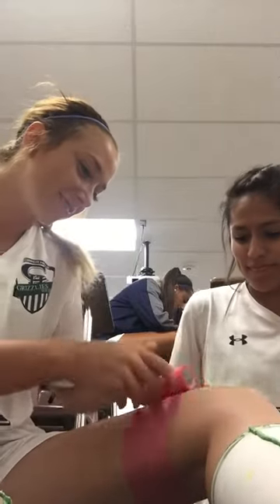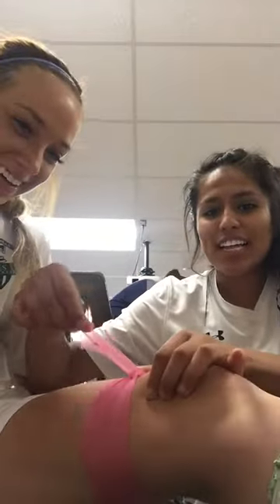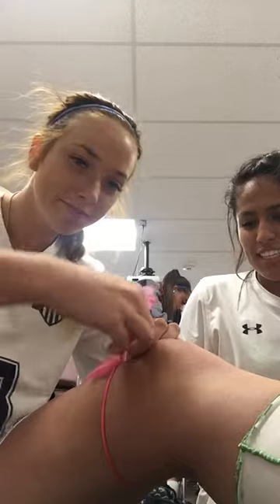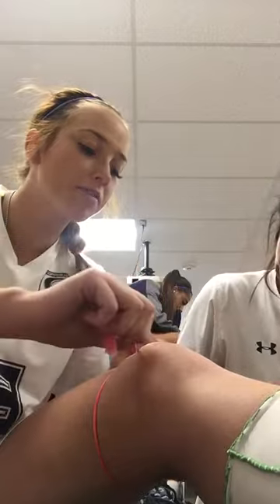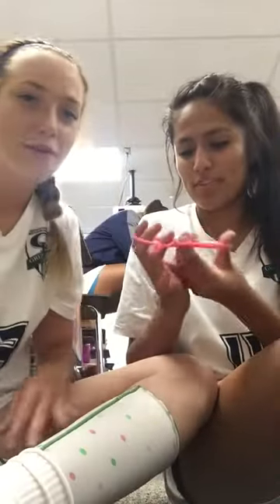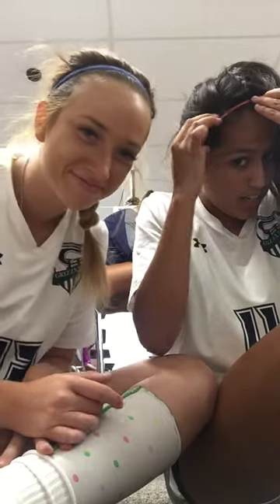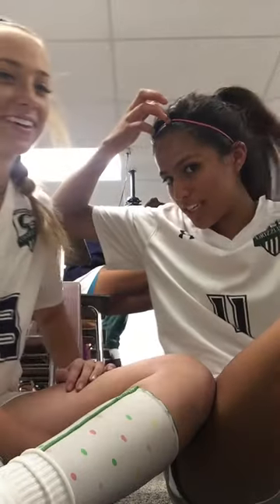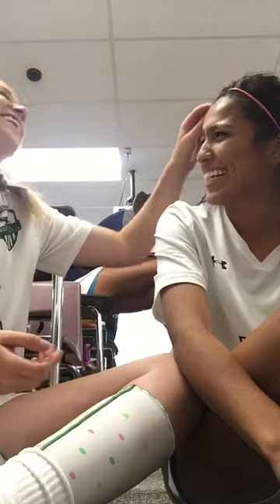pre wrap thigh theory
how to wear a sporty headband for your athletics